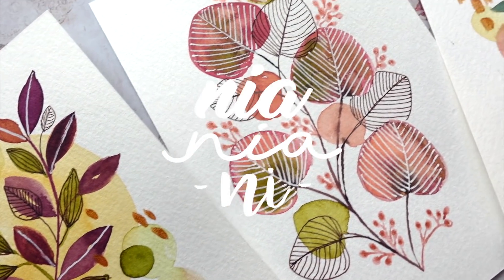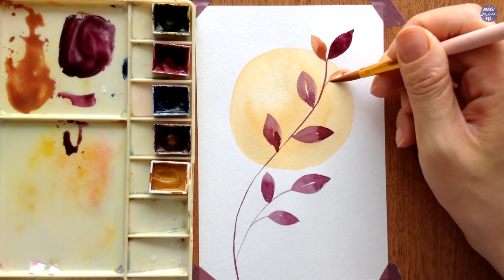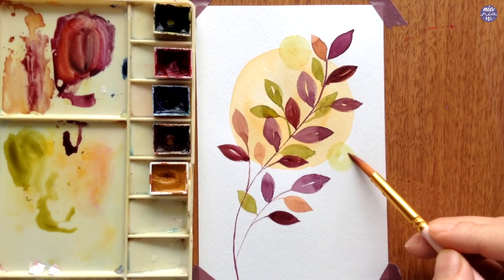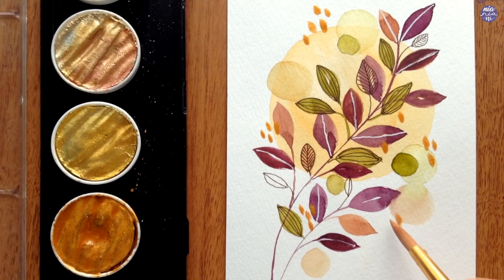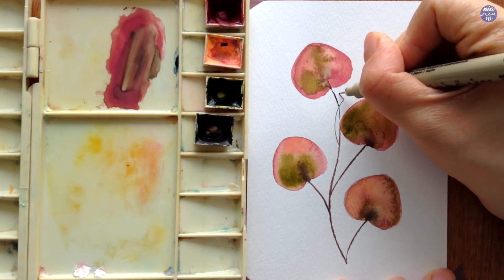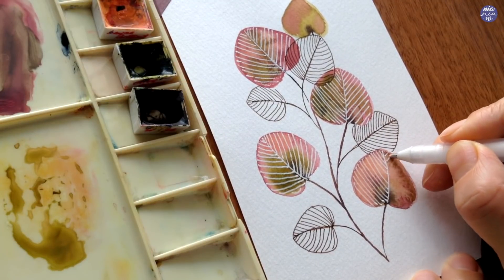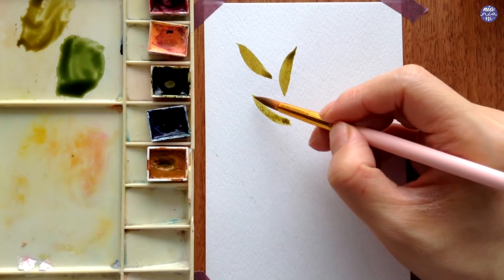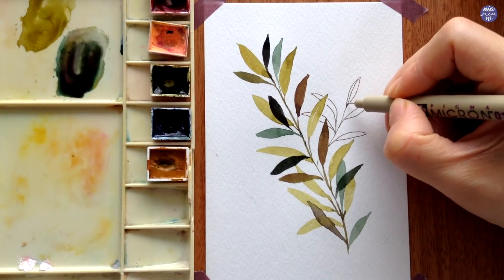3 EASY Leaf Doodles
Hi guys! Today I'll making beginner friendly leaf doodles. As I mentioned in the video I'm still a bit stumped with so much work lately so I wanted to make something simple and easy, and I hope you guys enjoy these simpler doodles as well! Happy painting everyone!

TOOLS:
Brush: Artemedia size 8, Giorgione size 6
Pens: White Gelly Roll, Copper Metallic Gelly Roll, Sakura Micron: Sepia 0.1
Watercolors: Holbein and Roman Szmal, Finetech Gold
Paper: Muse white watson postcard size 190g. (PHW-104  muse ホワイトワトソン 厚口/中性紙/190g )